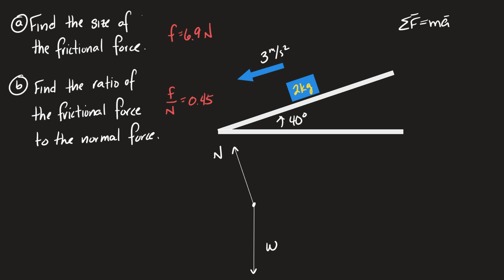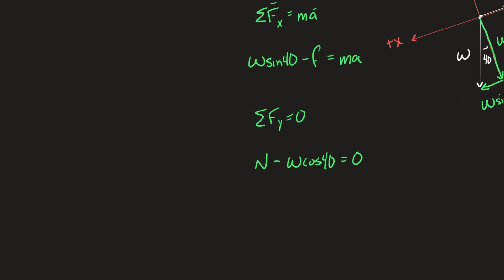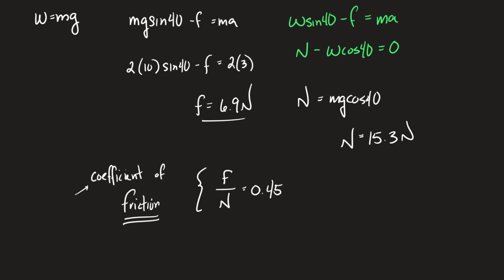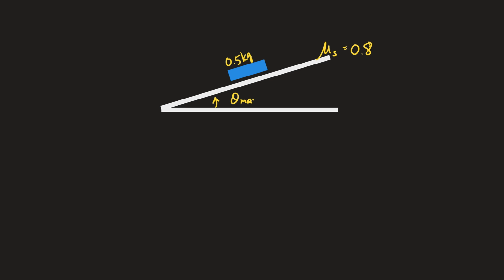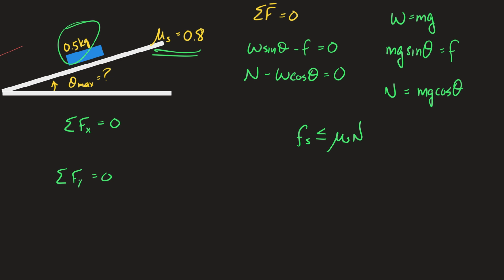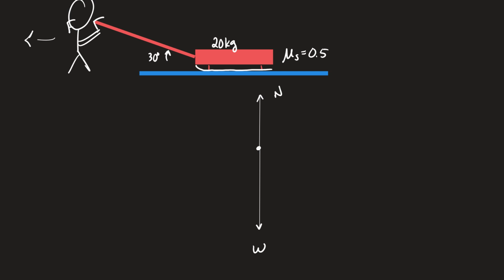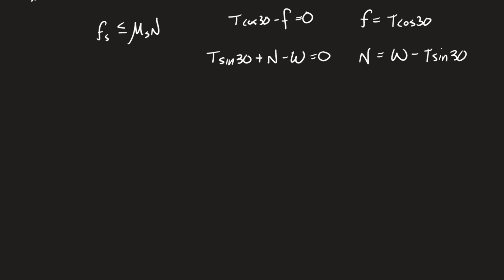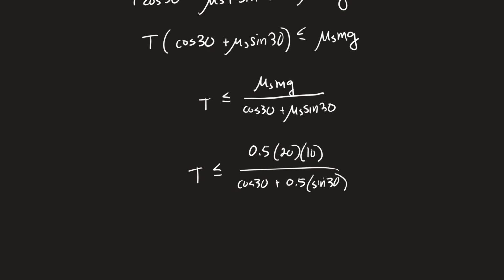Coefficient of friction 2nd